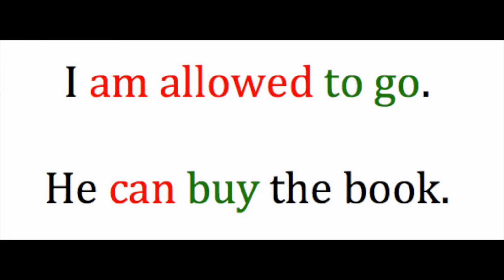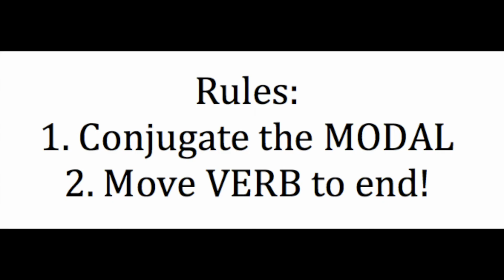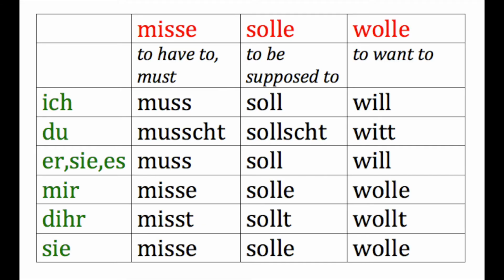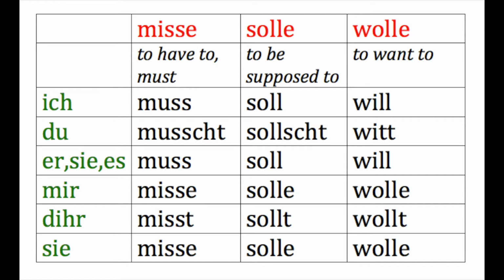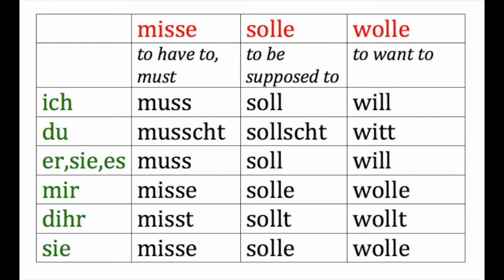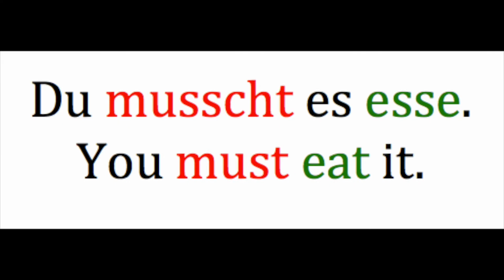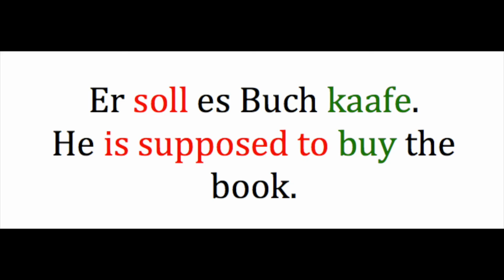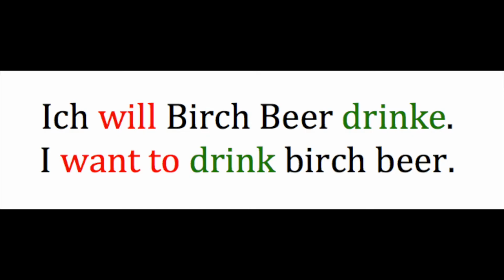Your PA Dutch Minute: Modals Part 2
This episode covers the remaining three modals in PA Dutch.